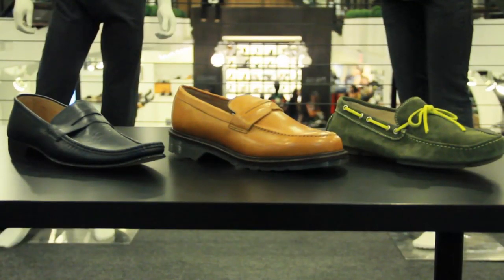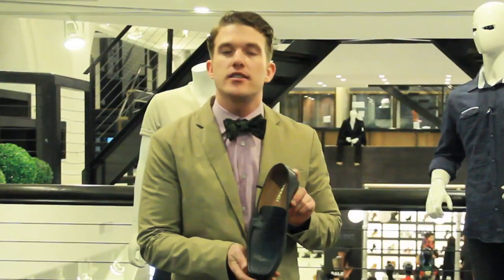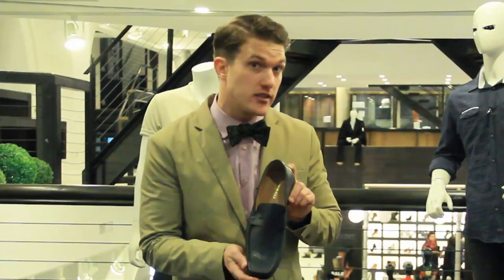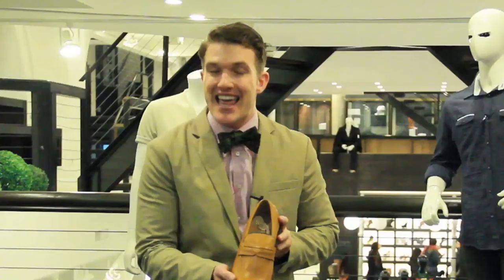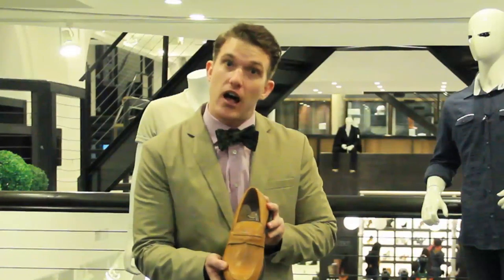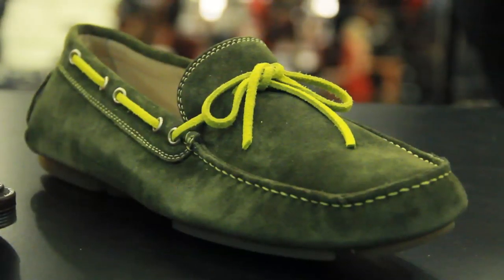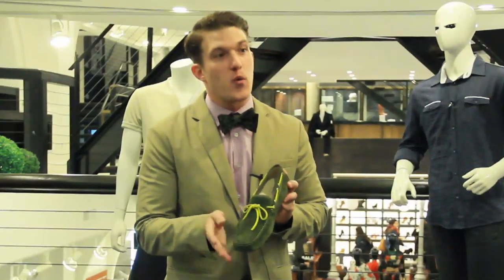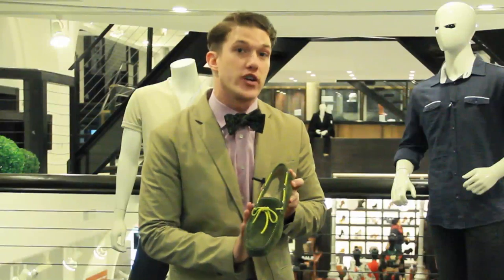Loafer Styles : Style Questions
Loafers come in a wide variety of different styles for you to choose from. Find out about loafer styles with help from a celebrity stylist and commentator in this free video clip.

Expert: Colin McDonald
Filmmaker: Chantal Jones

Series Description: With so many different styles and types of clothing available, it can be natural to feel overwhelmed with your selection. Get answers to your pertinent style questions with help from a celebrity stylist and commentator in this free video clip.